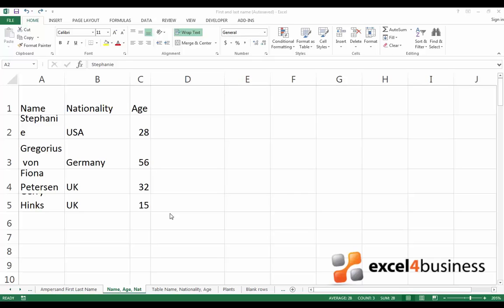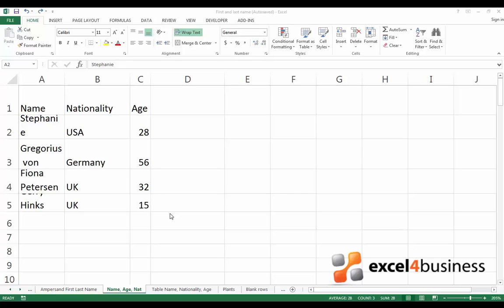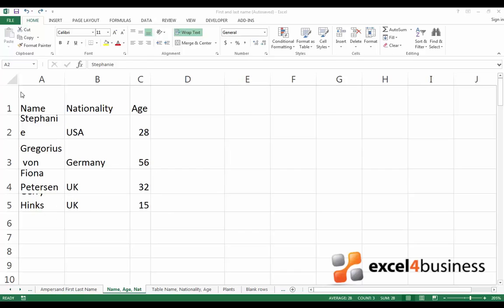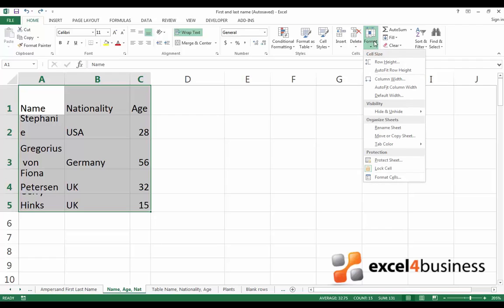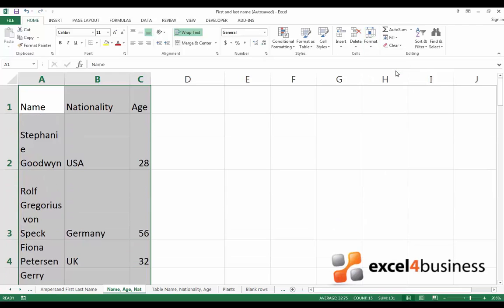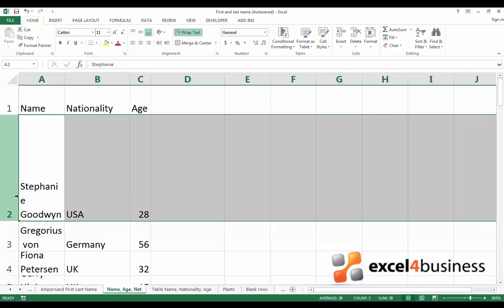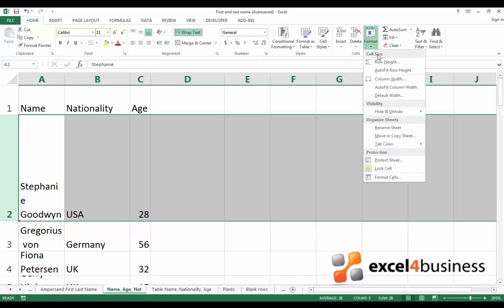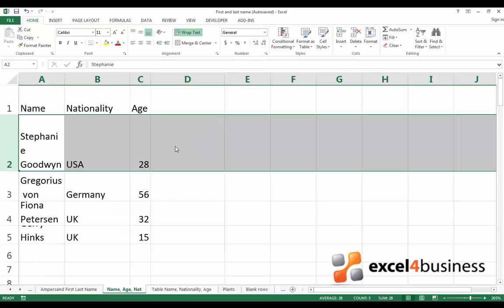How to Change Row Heights in Excel 2013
In this video you'll learn a few ways to change row height in Excel. This is useful whenever the values in your rows have several lines and you want to display the entire text in the cell.

Excel. Efficiently…